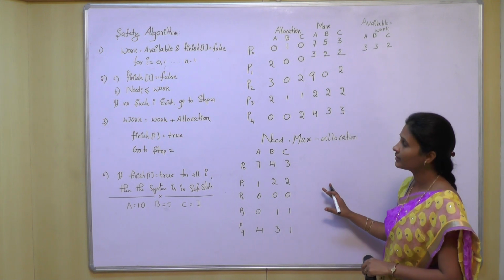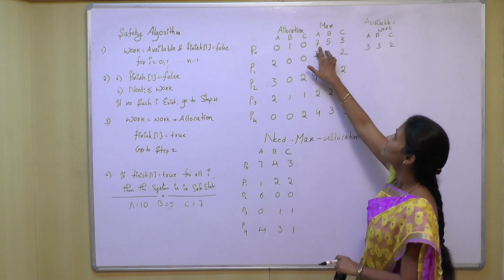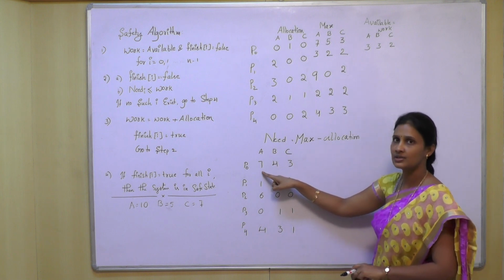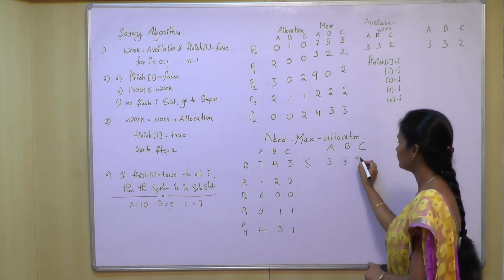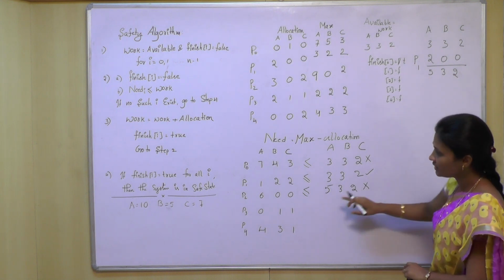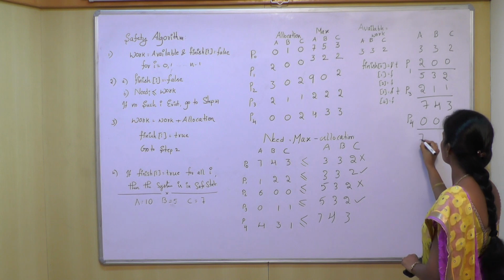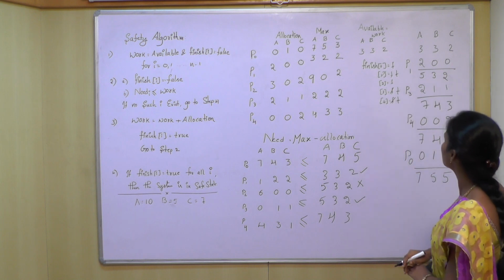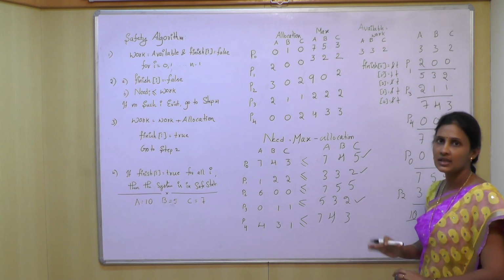Bankers alg cont